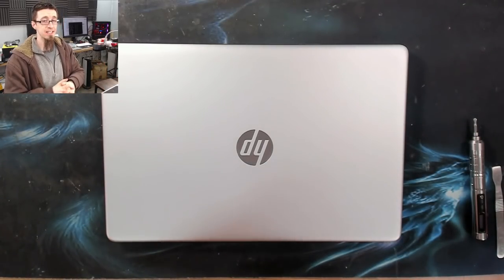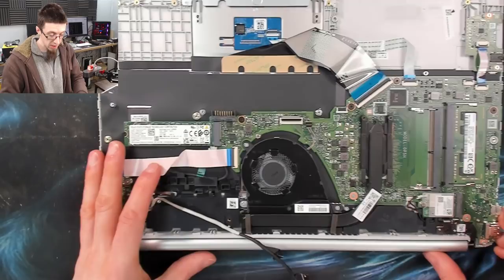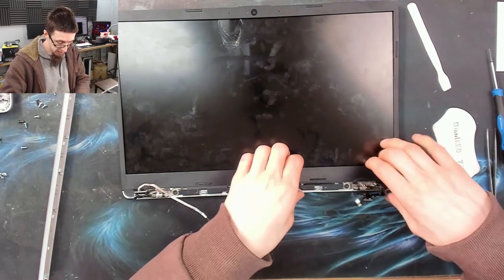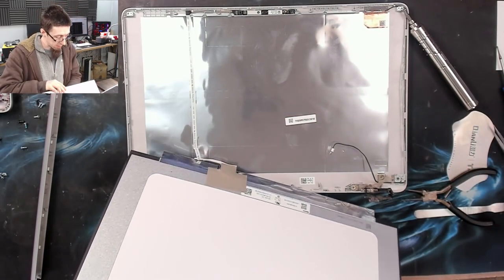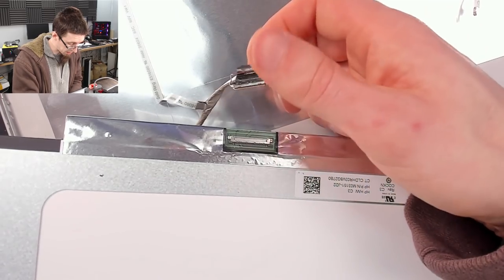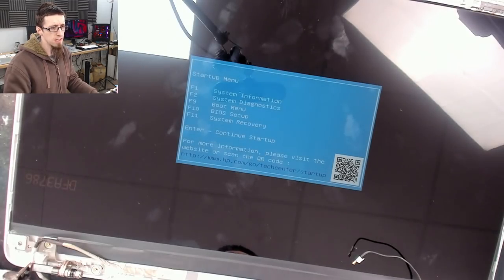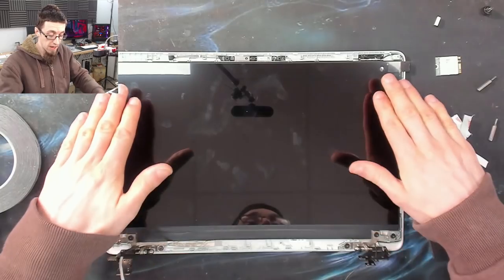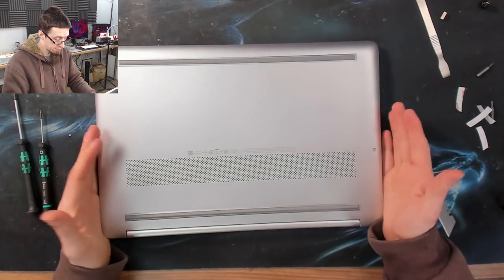How to Fix Modern (Non-touch) Laptop Screens - LFC#302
This is intended as a full walk-through on how to approach modern broken laptop screens, including disassembly, sourcing parts, and fitting. If you're getting into laptop repair, this is the kind of stuff you want to be learning, and cheap laptops like this Pavilion 14 are very common right now.
It's a long one, but people keep telling me they like the super detailed videos, so that makes them 50min marathons!